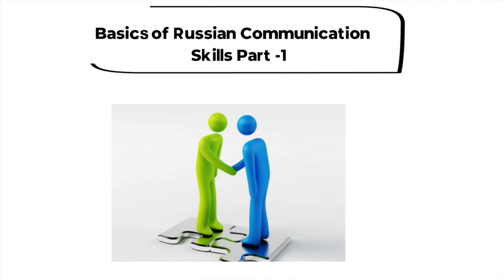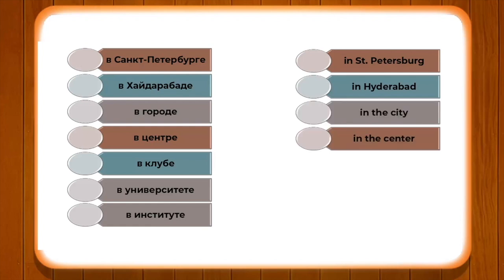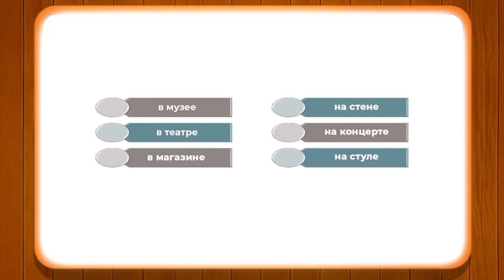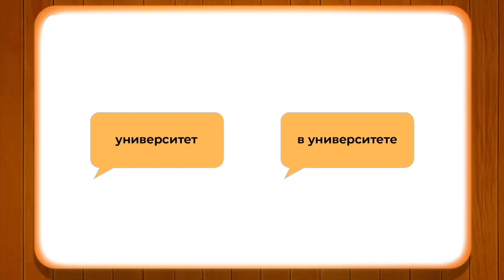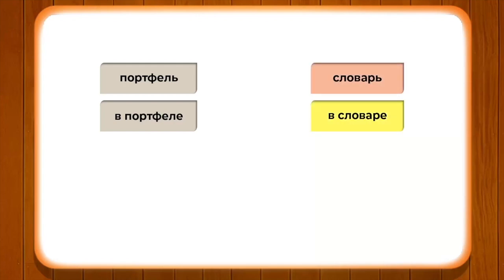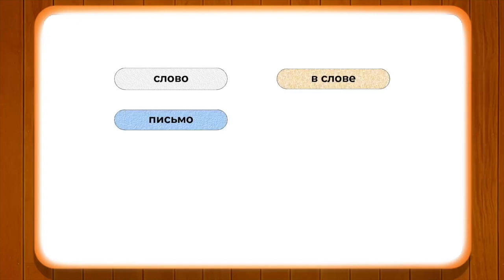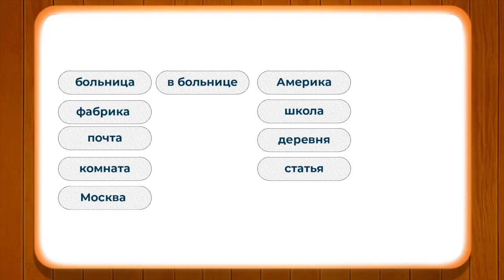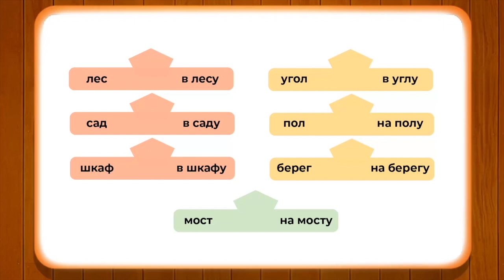Case System -I